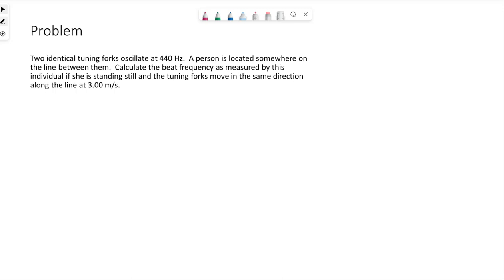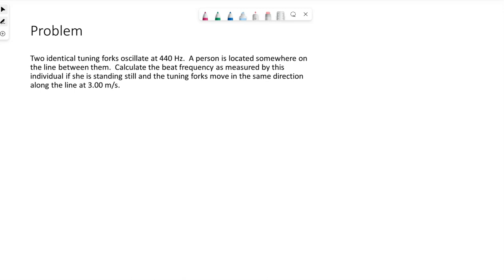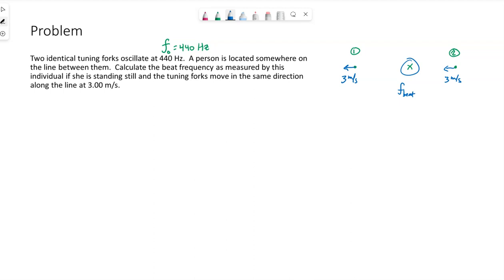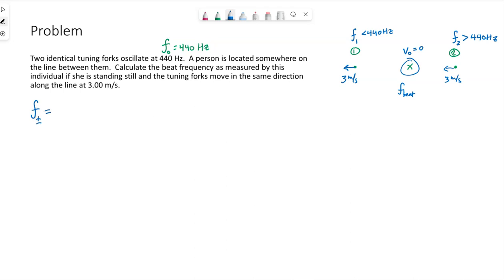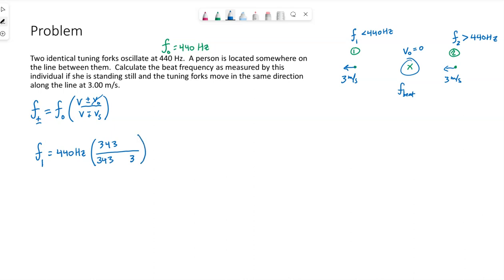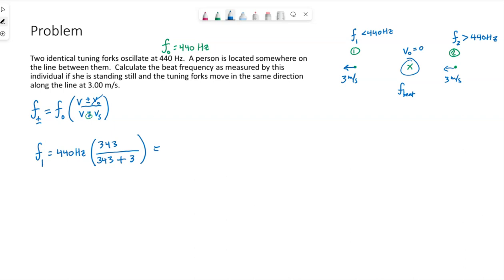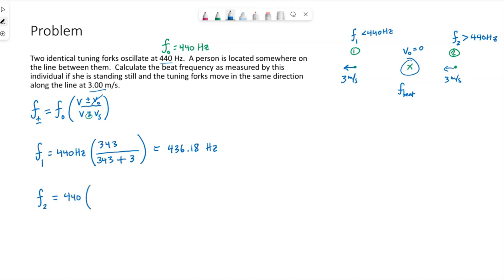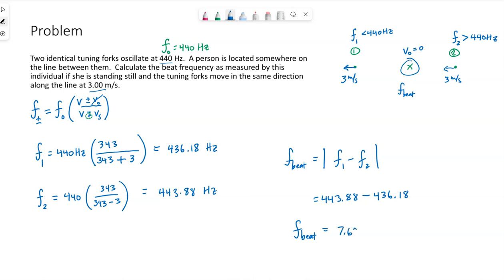Beats example problem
This example problem asks for the beats heard when two tuning forks are moving towards/away from you.  This problem involves both the Doppler Effect and the concept of beats.